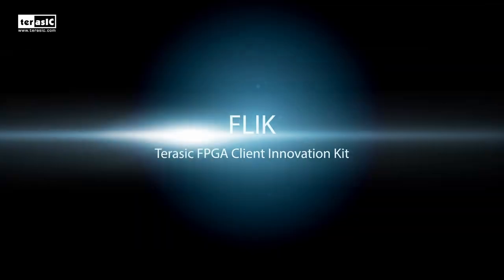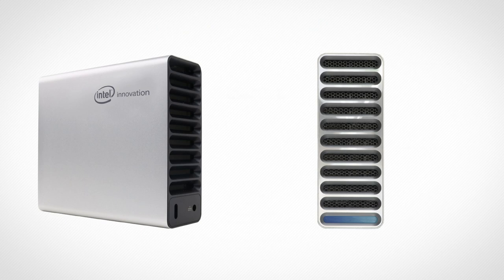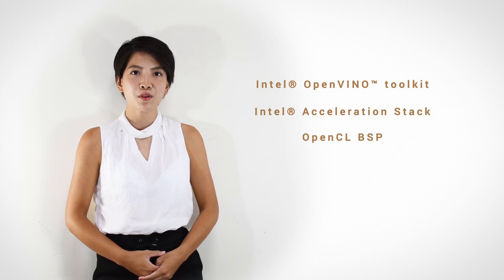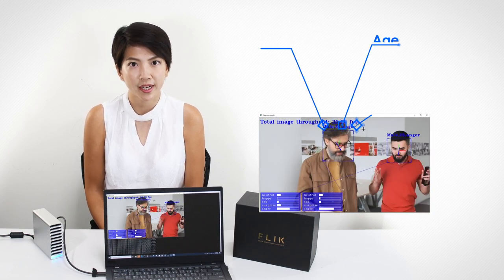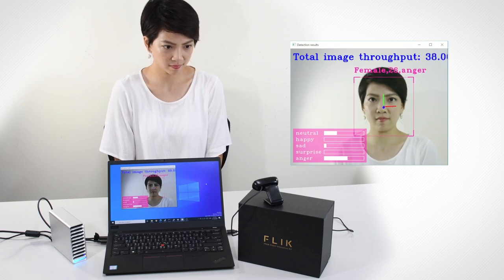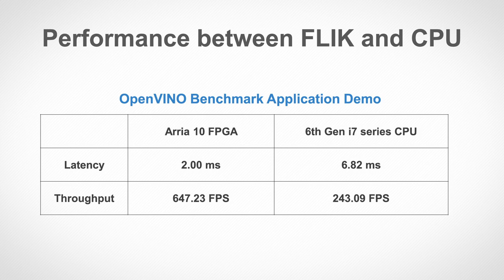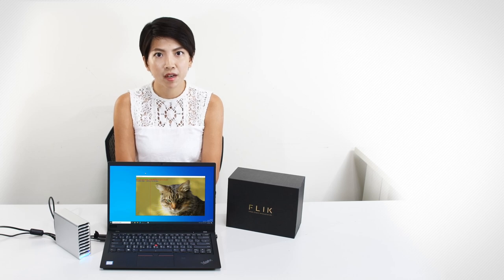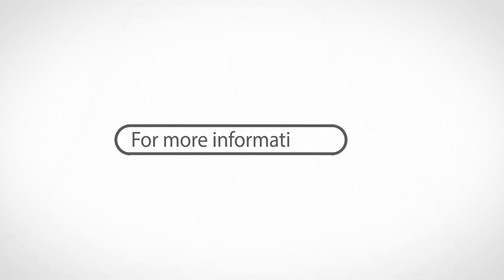2020 IFTD Terasic FLIK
The Terasic FPGA Client Innovation Kit (FLIK) is a compact, all-in-one, adaptable accelerator designed to accelerate critical workloads, such as data analysis, deep learning algorithms directly on laptops or everything portable!